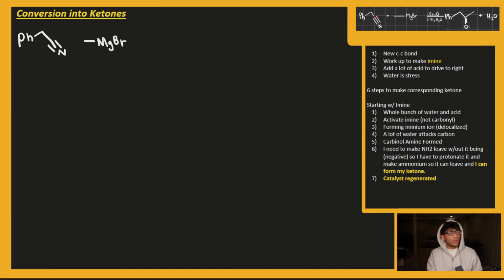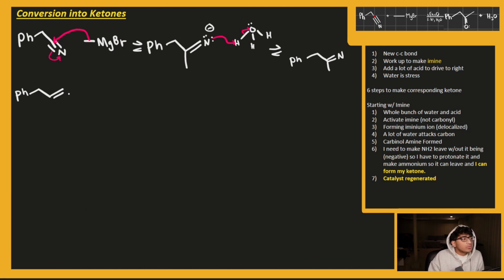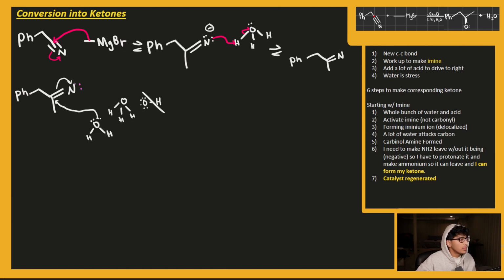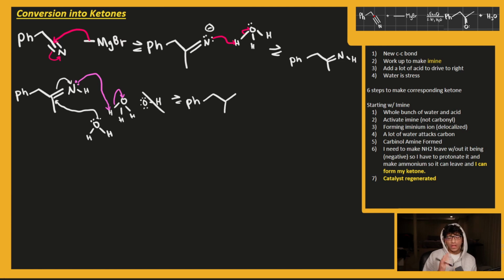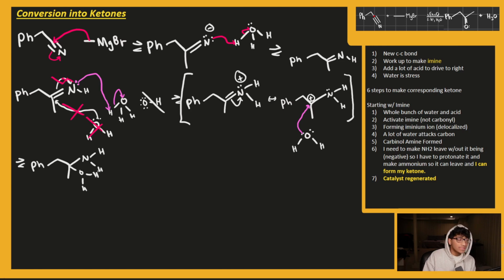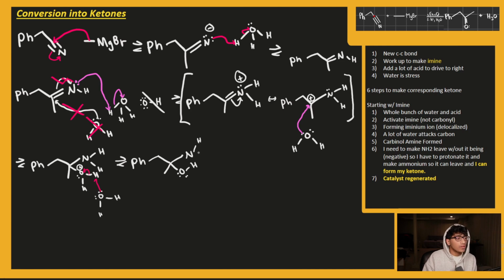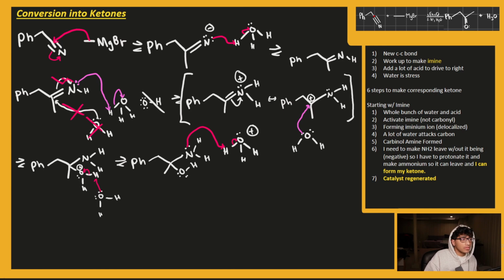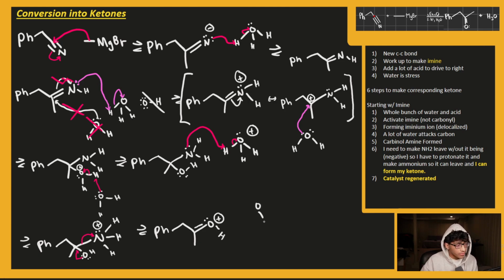Conversion into Ketones (Reactions of Nitriles)